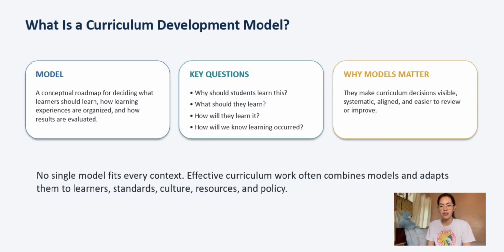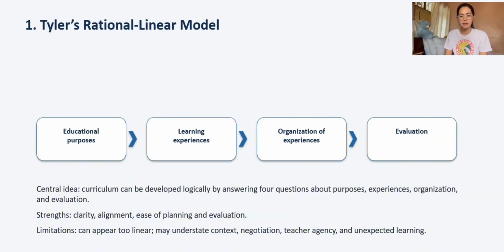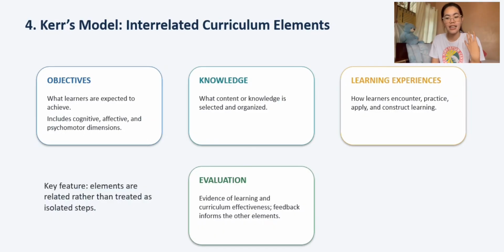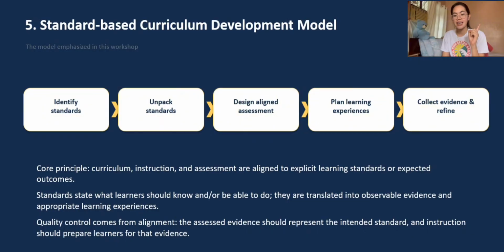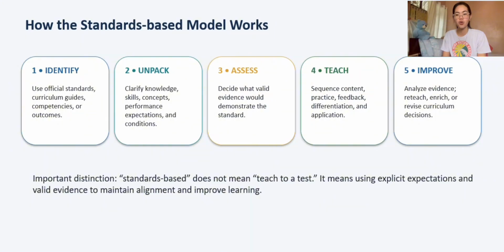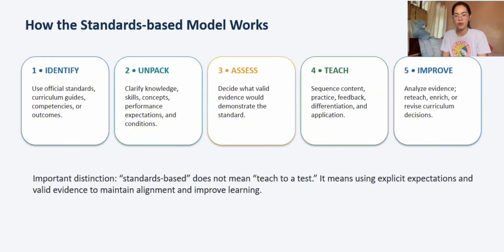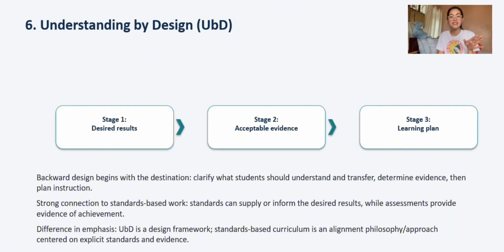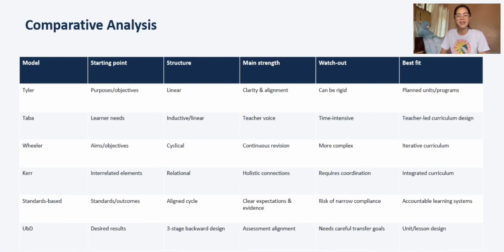MAED- ECE (RESMA, HAIZELLE M.)